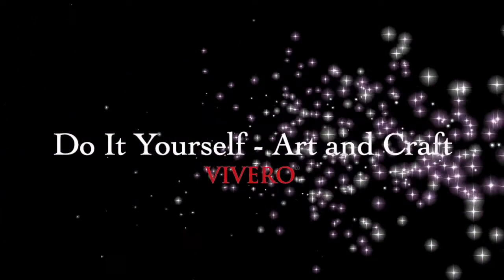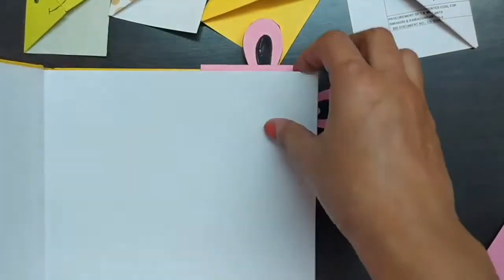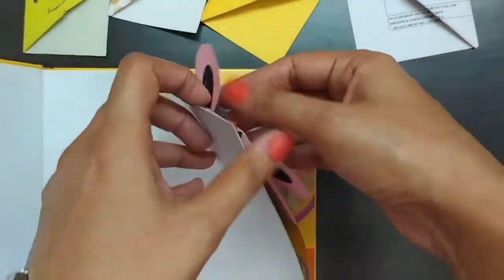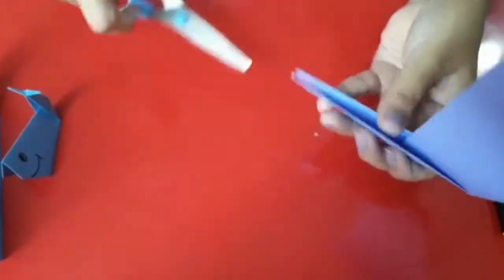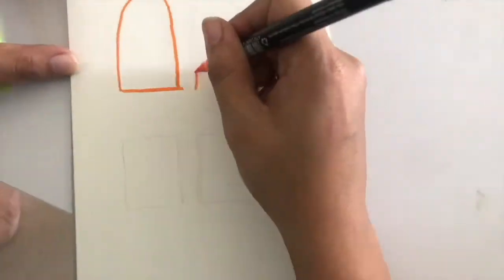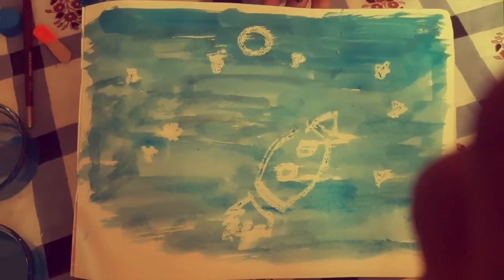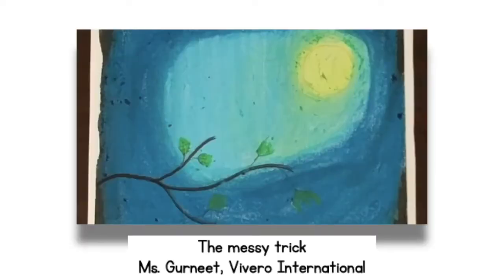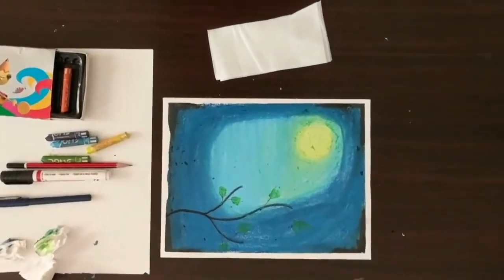Do it Yourself - Art and Craft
Every child is an artist and every art is as unique as the artist herself/himself. Join us for a variety of themes and colours as we reshape, repurpose things around us to create new ideas, amazing worlds and interesting stories.